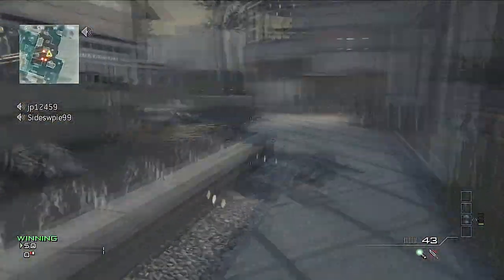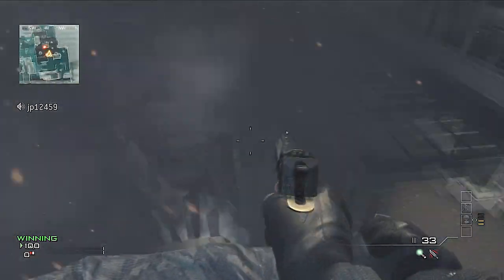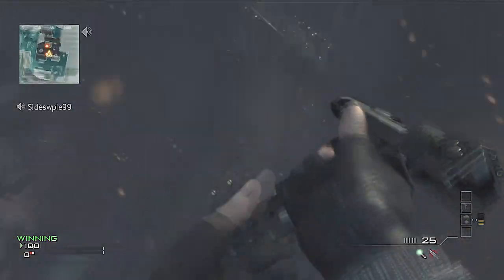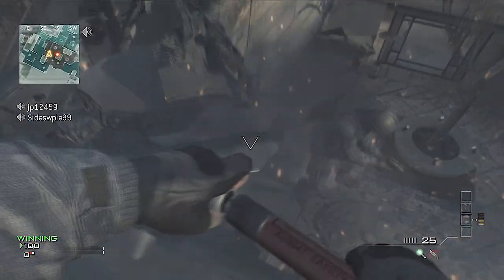*NEW* Ontop Of Arkaden Helicopter II MW3 Glitches II Knife Lunge W/O Riot Shield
This Glitch allows you to go ontop of the mest up helipcopter on Arkaden in the middle of the map just get a friend infront of you and just press Knife button (R3) and Throwing Knife Fast and Hold the Throwing Knife and try to see if you can go anywhere else.
Songs - It 39s The Deans List - Dear Professor
Arkaden Glitches
Arkaden Glitches
Arkaden Ontop Of Helicopter
Arkaden Ontop Of Helicopter Glitch
Modern Warfare 3 Glitches Arkaden
Amitoz
MrAmitozGlitcher